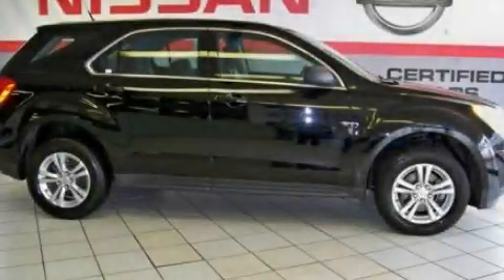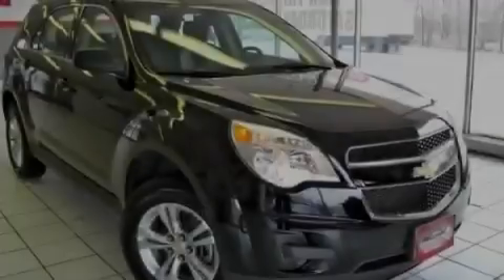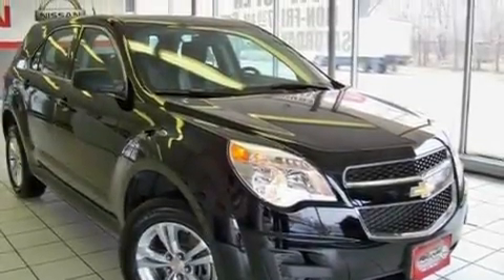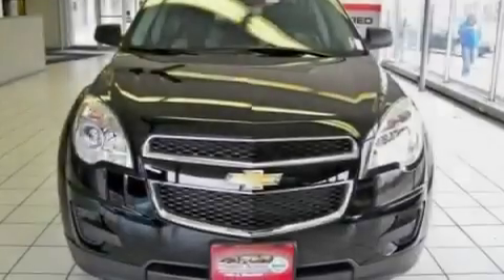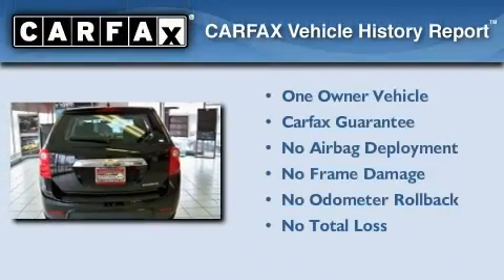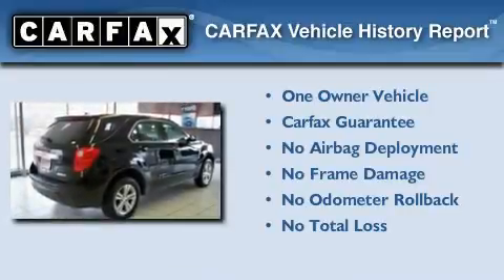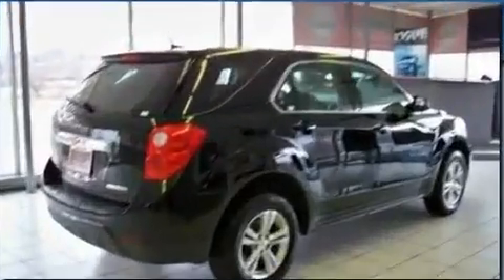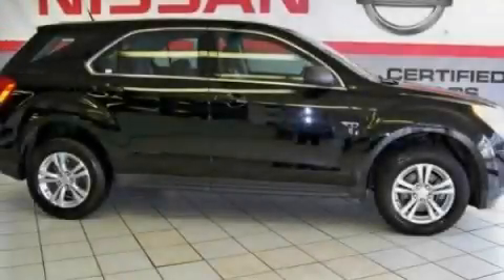2011 Chevrolet Equinox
Year : 2011

 Make : Chevrolet

 Model : Equinox

 Engine : 2.4 I4

 Trans . : Automatic

 Miles : 1

 2011 Chevrolet Equinox